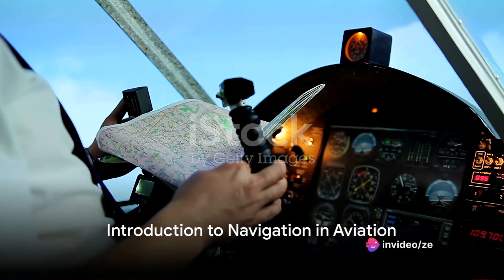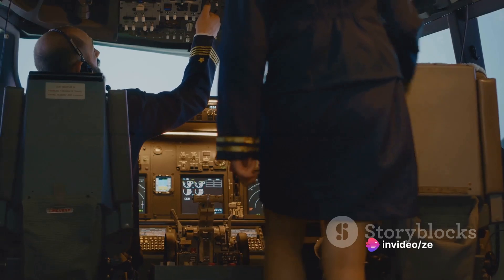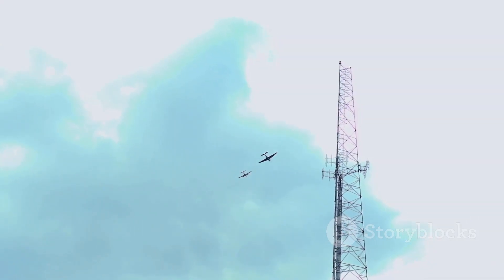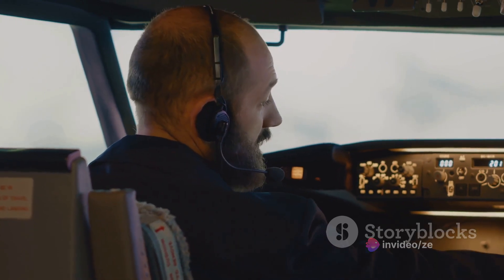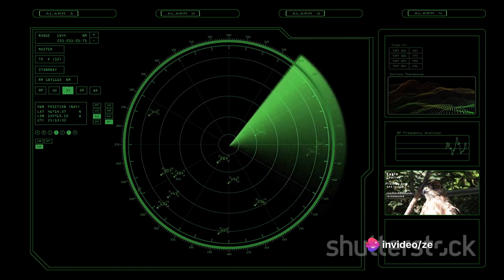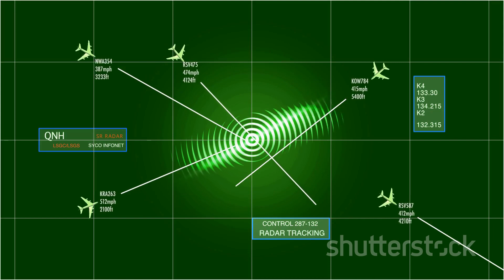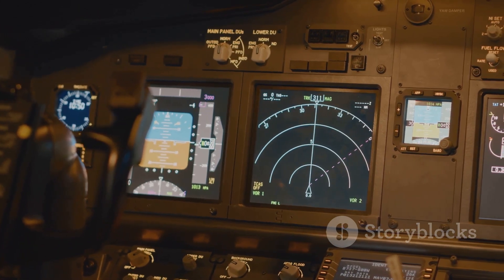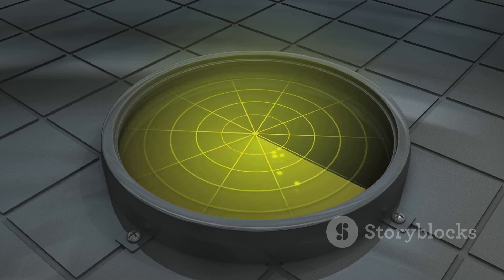Automatic Direction Finder(ADF): How does it Work